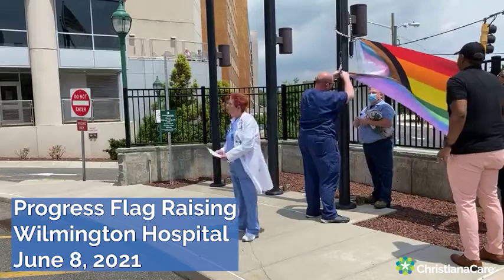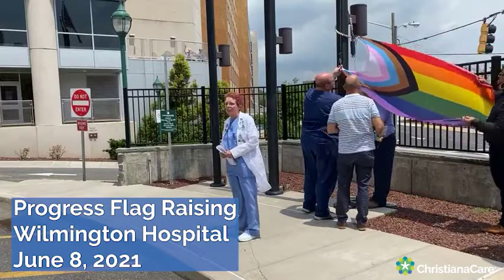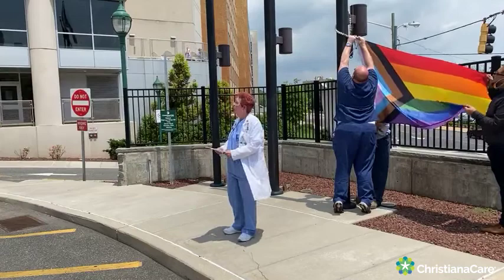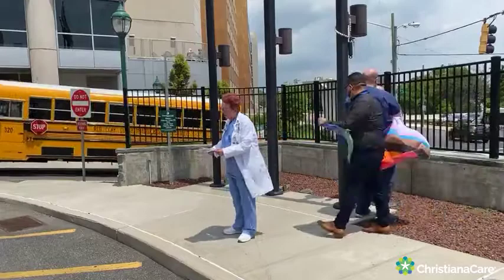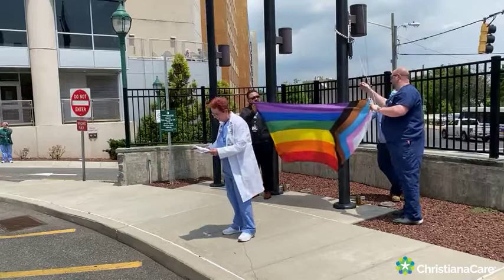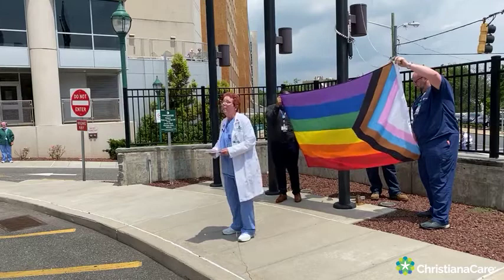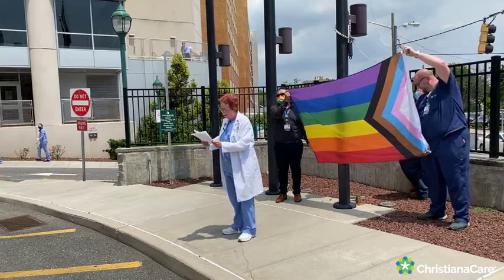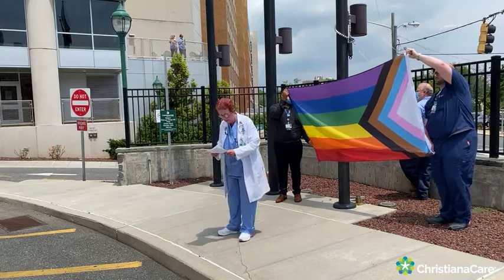Progress Flag Raising at ChristianaCare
On June 8, caregivers from our PRIDE Employee Resource Group at various ChristianaCare locations celebrated Pride Month with a special flag raising ceremony that symbolizes how we embrace diversity and show respect to all of our neighbors.
Designed by Daniel Quasar, the Progress Flag seeks to include queer and non-binary individuals, as well people of color who identify within the margins of the LGBTQIA+ community.